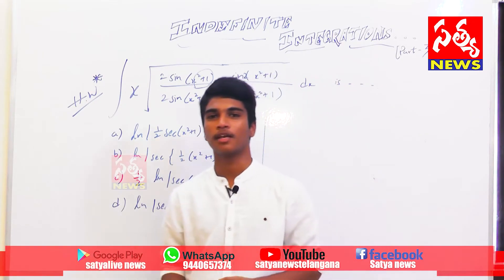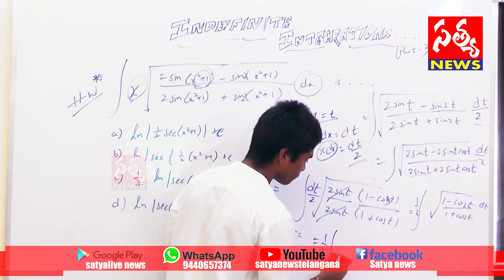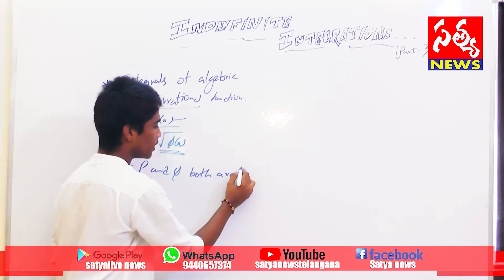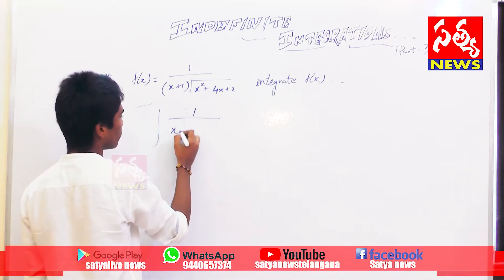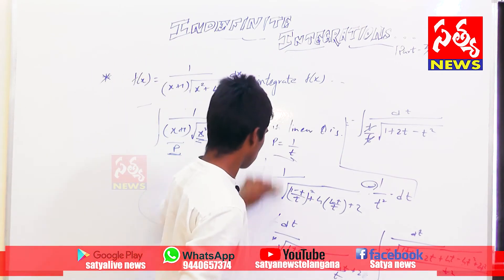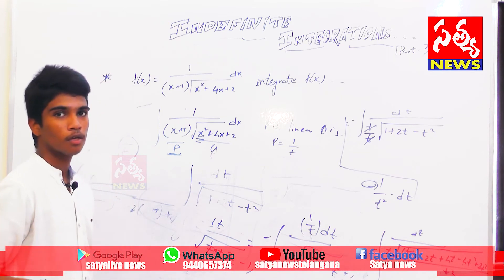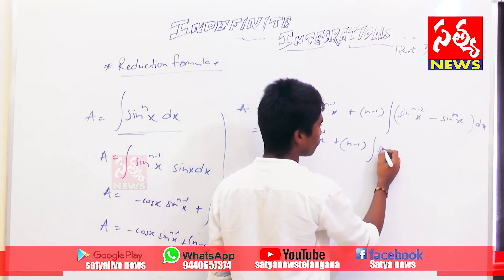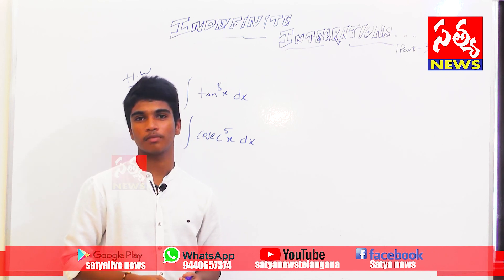INDEFINITE INTEGRATIONS||Integrals Of Algebraic Irrational Functions ||PART-3||BRO' ABHI||SATYA NEWS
{[PDF's For Keen Observation]}

Any Doubts About Class Please Leave a comment  In The Comment Section🙏🙏